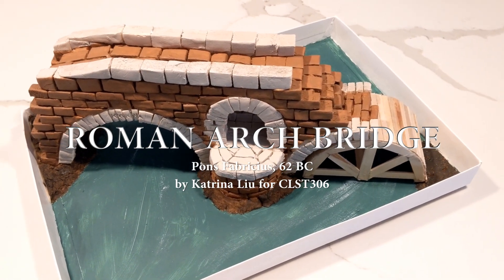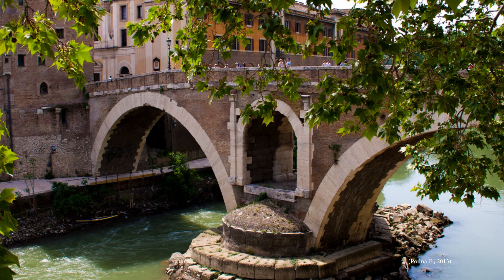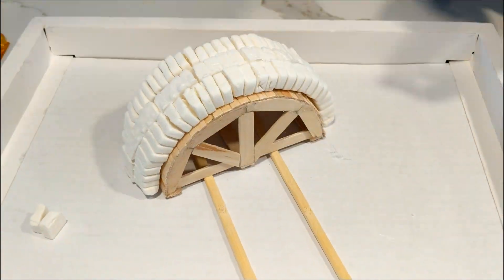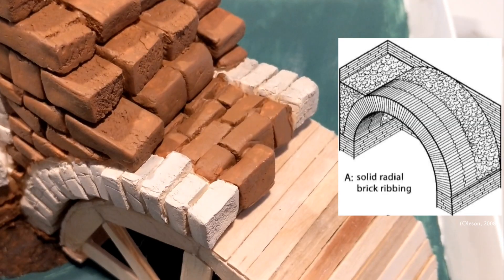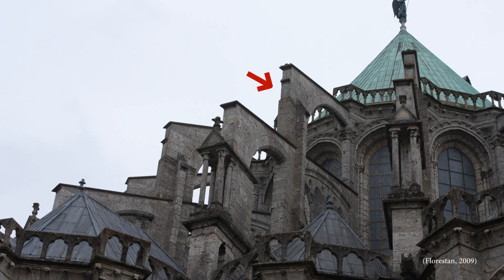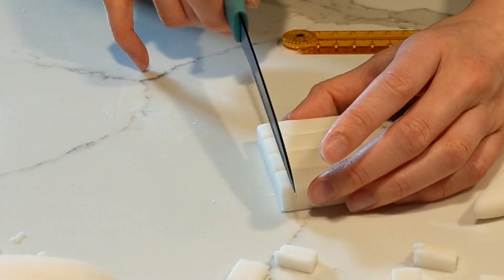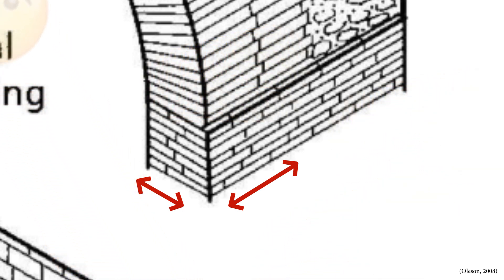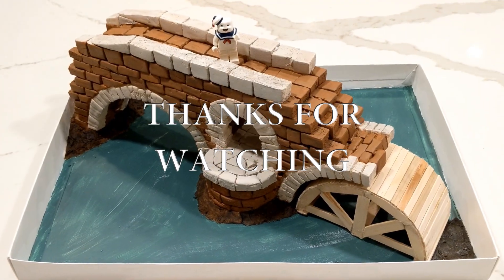Roman Arch Bridge - CLST306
Final Project for UBC's CLST306 2019W2

Stay Puft Marshmallow Man is described to be 30.5m or 34.3m tall. Using the average for his height (32.4m) and Lego minifig height of 4cm, we can calculate the true height of the Pons Fabricius based on Mr. Stay Puft.
◦ 32.4m/4cm = x/12.4cm
◦ x = 100.4m
So the model would be 100.4m tall and 251.1m long if scaled relative to our Marshmallow Man.

Images/Videos used:

Fisk, T. (2019). Cargo Containers Pile In Rows Inside A Sea Harbor [Video]. Pexels.

Fisk, T. (2019). A Hill of Waste Materials [Video]. Pexels.

Florestan (2009). The flying buttresses of the apse of Chartres Cathedral [Photograph]. Wikimedia Commons.

Kira chats (2018). Construction Site [Video]. Pexels.

Laky, R. (2017). [Crane lifting wooden planks] [Video]. Pixabay.

McBey, M. (2010). Inside the Pantheon, Rome [Photograph]. Flickr.

Ozkan, A. (2019). Tree Logs [Video]. Pexels.

Polina F. (2013). Tiber [Photograph]. Flickr.

Pressmaster (2019). A Man Writing Mathematical Equation On A Blackboard [Video]. Pexels.

Pressmaster (2019). Workers In A Greenhouse Farming Checking Their Cultured Crops [Video]. Pexels.

Raddato, C. (2016). Pons Fabricius, it connects the left bank of the Tiber to the Isola Tiberina and was built in 62 BC by Lucius Fabricius, Fields of Mars (Campus Martius), Rome [Photograph]. Flickr.